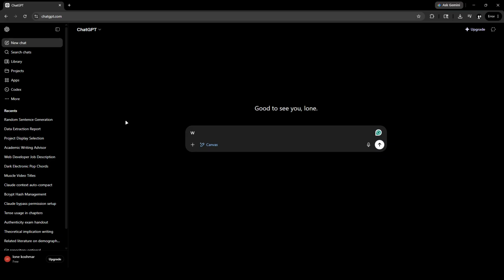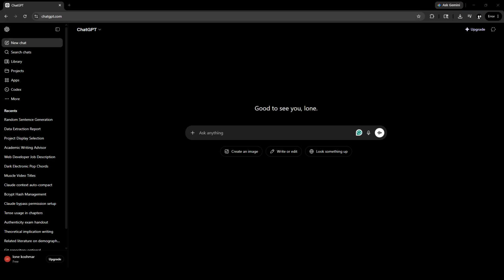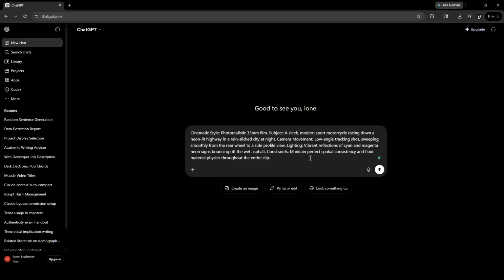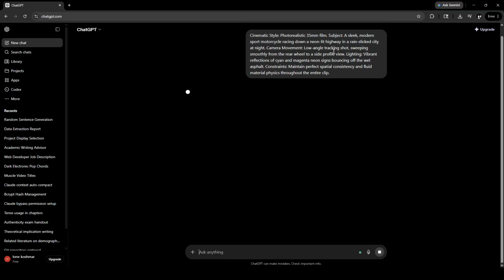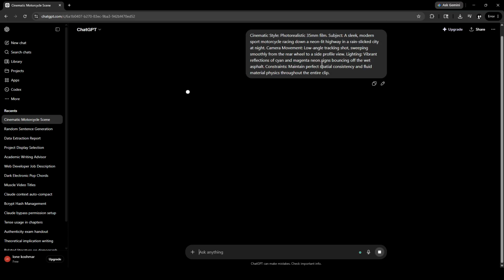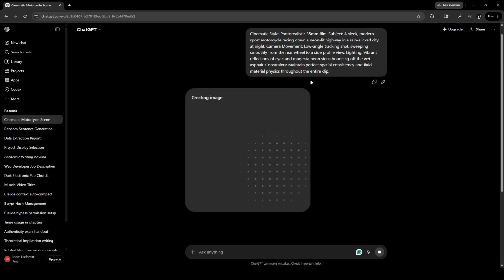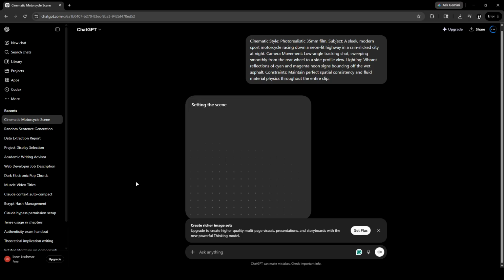How To Use Sora In ChatGPT [2026 Full Guide]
In today's video we cover How To Use Sora In ChatGPT [2026 Full Guide]